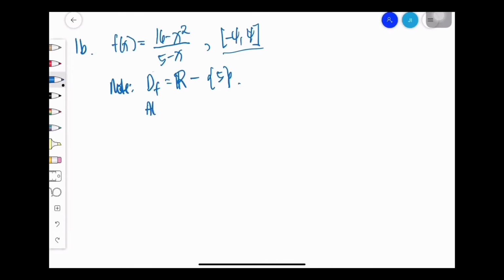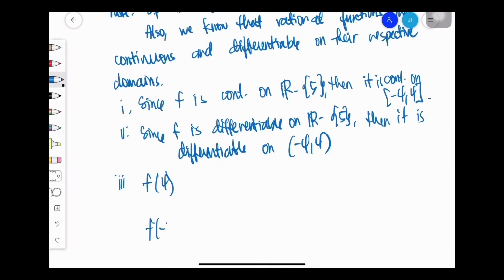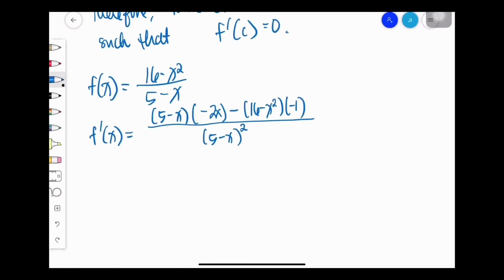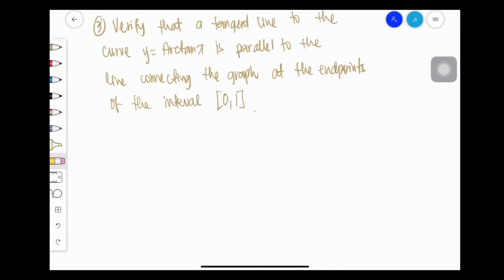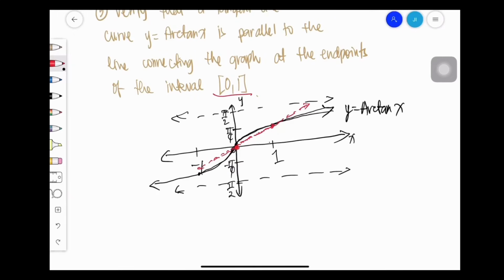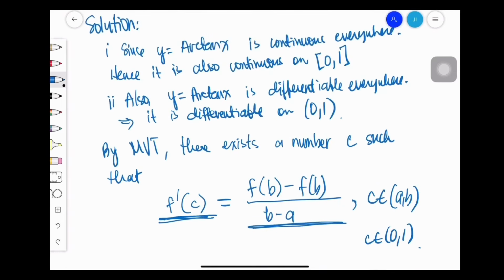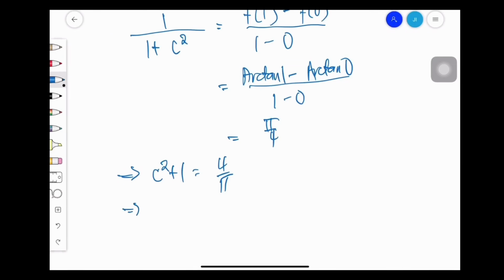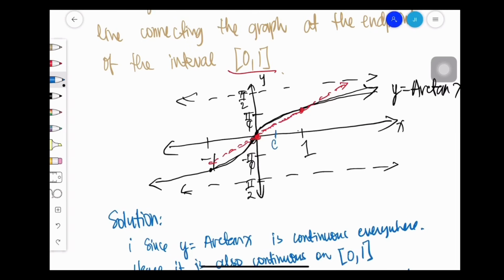[Math 21] Disc 2.5 Mean Value Theorem, Relative Extrema and First Derivative Test (Part 2 of 5)